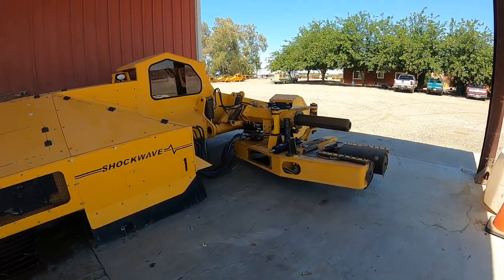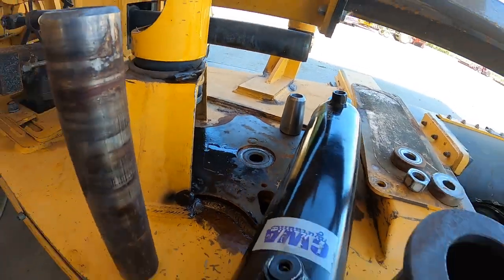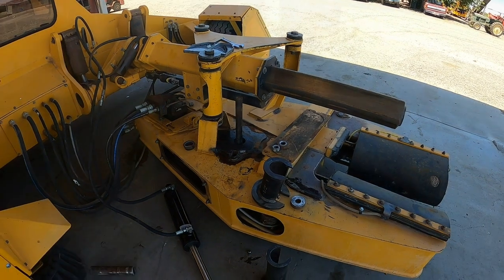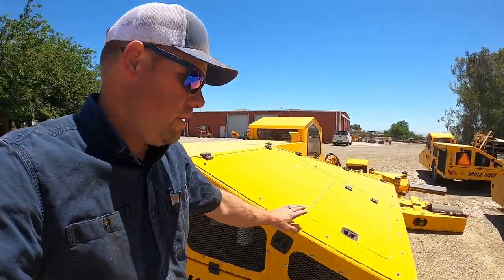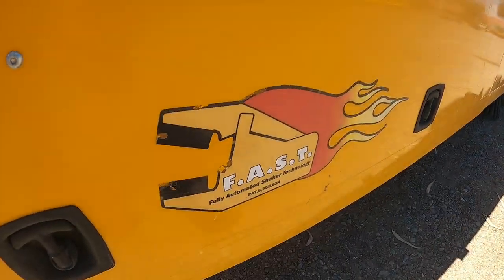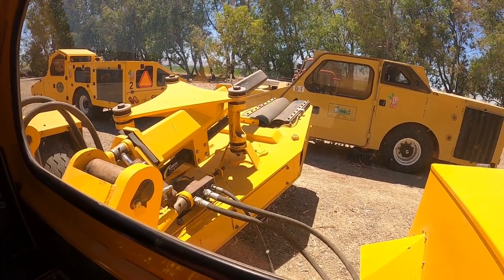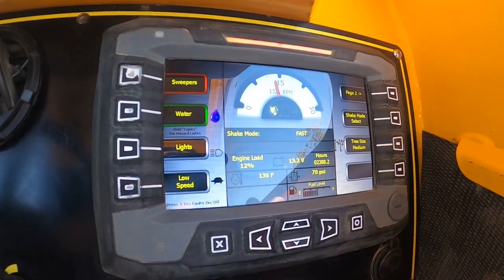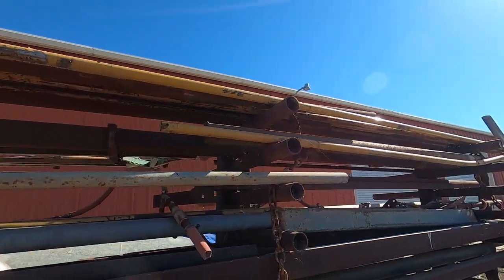Quick rundown of the almond shakers and something cool for memorial day weekend!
I take the head bearings out of the shake while trying to use some new tooling to make the job easier. Also do an overview of the shaker and setup a display for memorial day weekend.